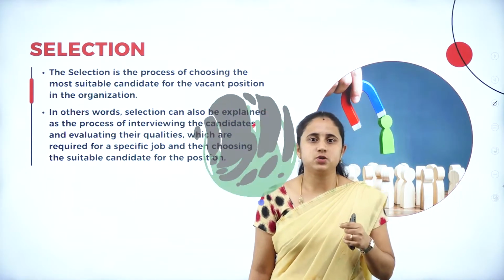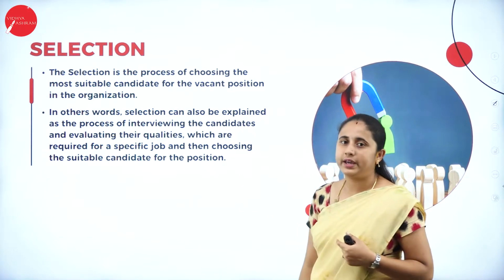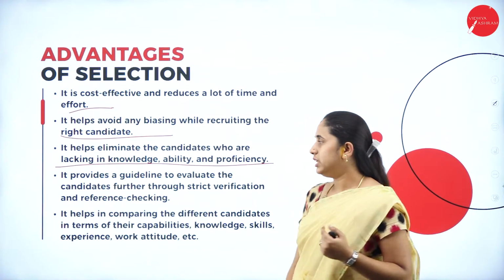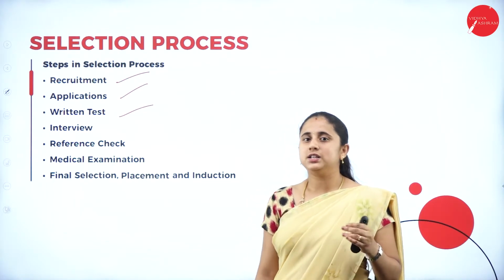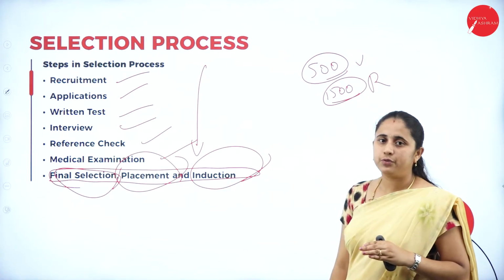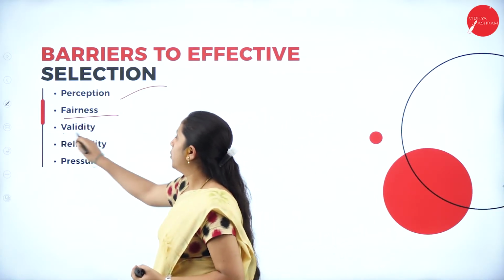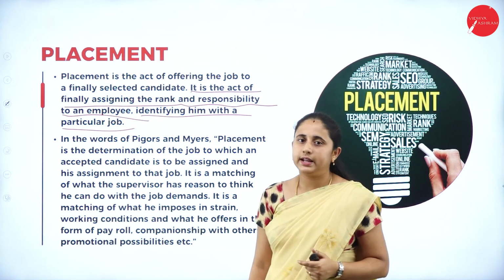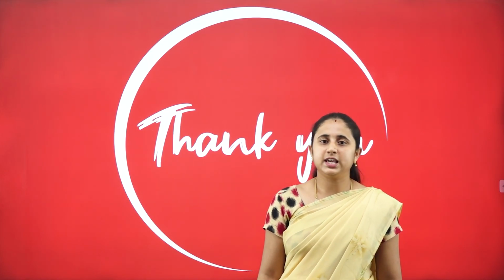DAY 08 | H R M |II SEM | B.BA| NEP | HUMAN RESOURCE PLANNING,RECRUITMENT AND SELECTION | L5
Course : B.BA
Semester : II SEM
Subject :  HUMAN RESOURCE MANAGEMENT
Chapter Name : HUMAN RESOURCE PLANNING,RECRUITMENT AND SELECTION
Lecture : 5